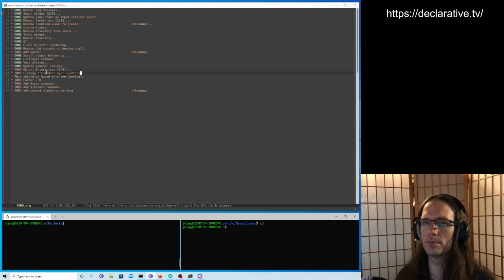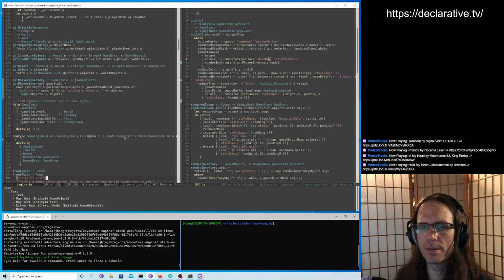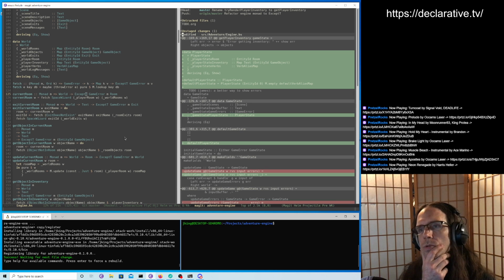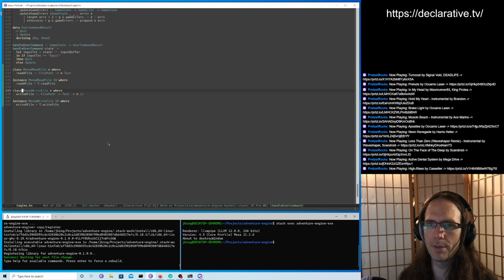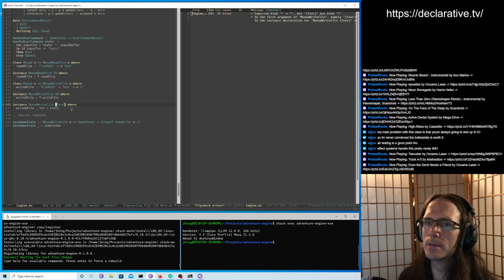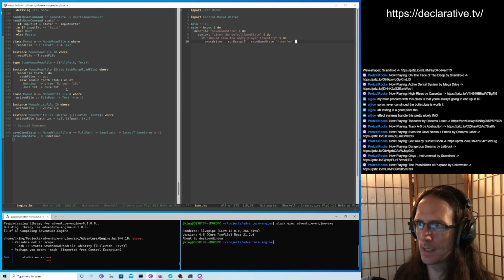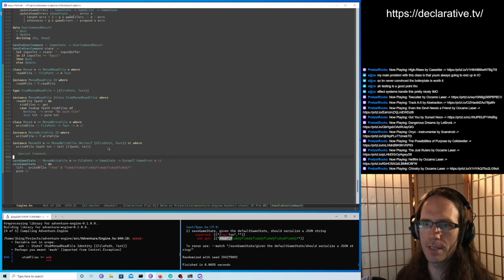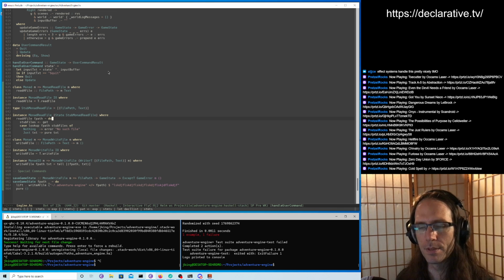Haskell! Programming! GUIs! Text Adventure Games! Part 8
We start working on save and load states and use some powers of monadic abstraction to make our code testable.